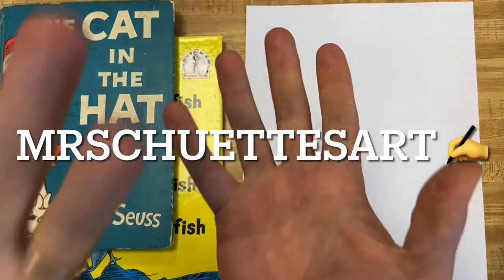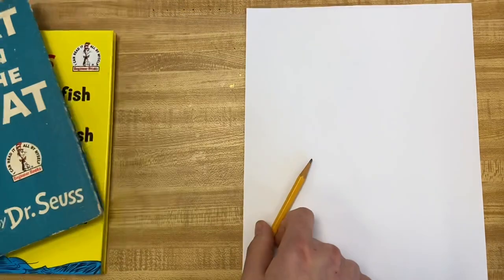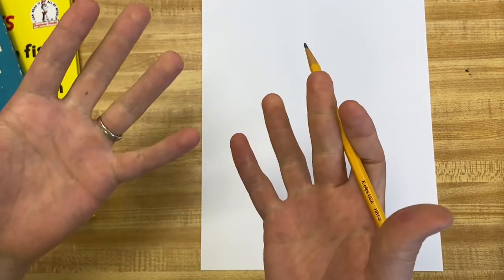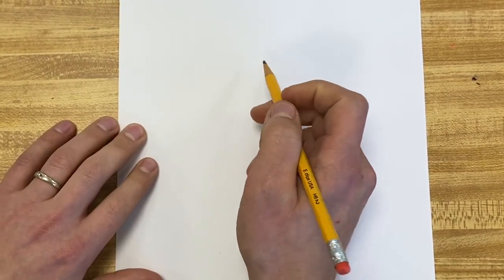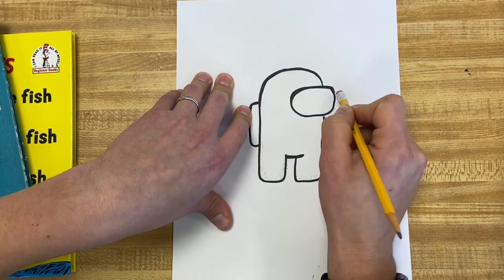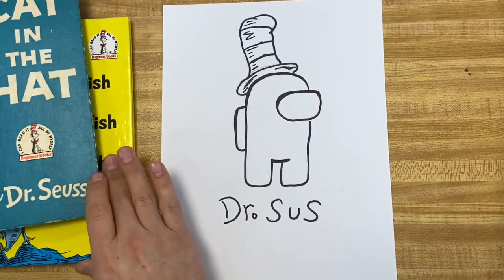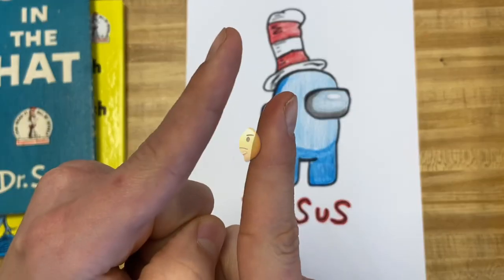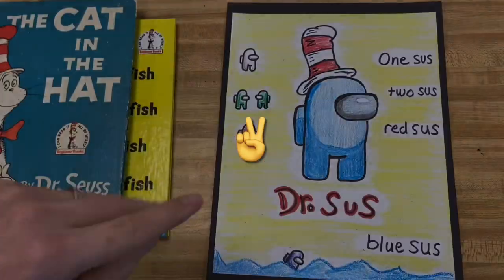How to Draw a AMONG US Dr Seuss Character - Fun Challenge for Kids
This is a great combo of Among Us and Dr Seuss DRAWING .

 !New!